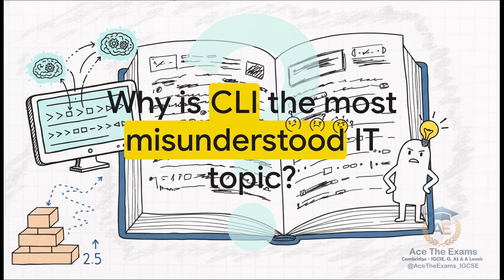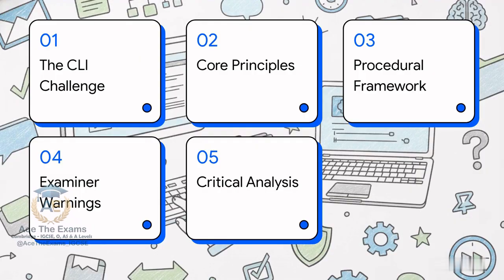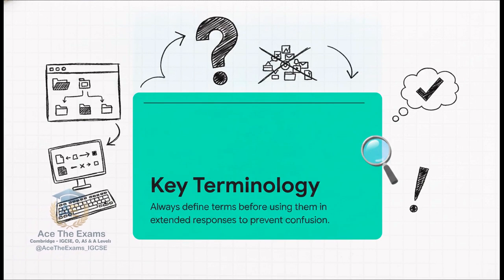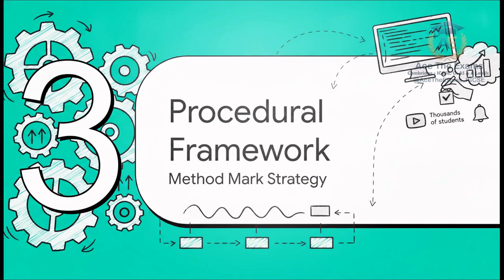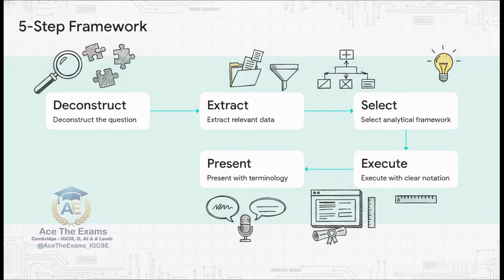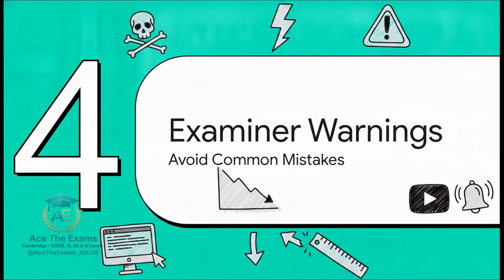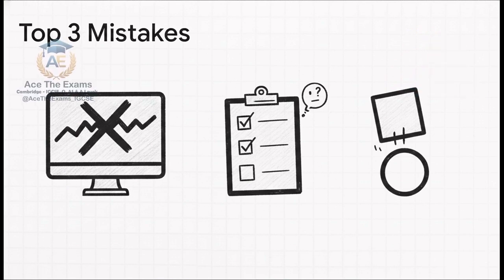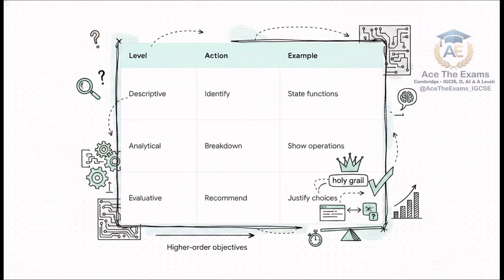Command Line Interface Cli As And A Level Information Technology 9626 | Informatio... | Ace The Exam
Command Line Interface Cli As And A Level Information Technology 9626 for Information Technology 9626. This Ace The Exam lesson explains Command Line Interface CLI using exam-focused revision, questions, past-paper practice, mark-scheme understanding and common mistakes.

Primary search query: Command Line Interface CLI AS and A Level Information Technology 9626
Related searches: Command Line Interface CLI Information Technology 9626 questions, Command Line Interface CLI 9626 past paper